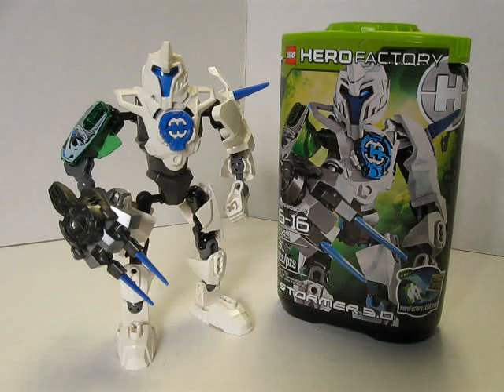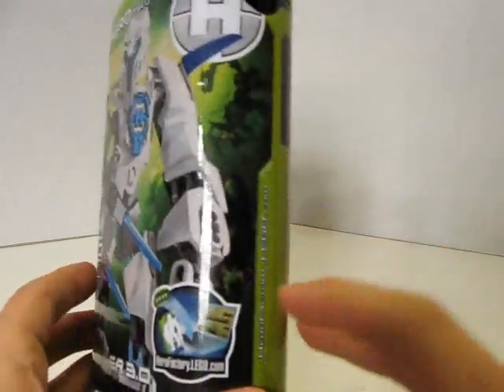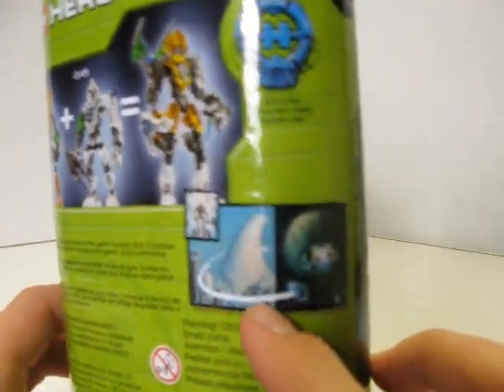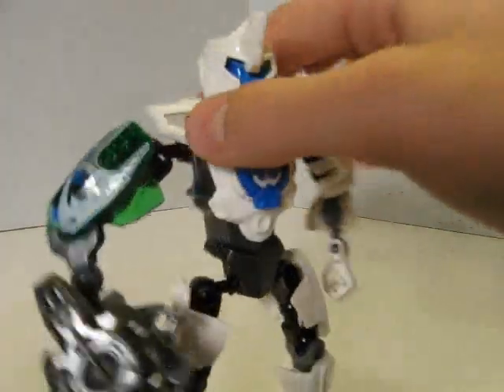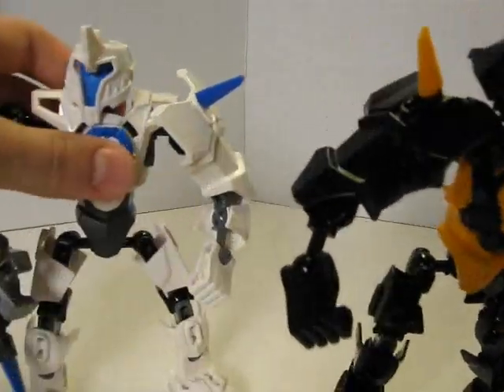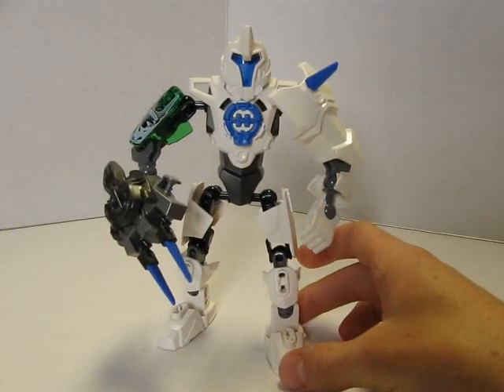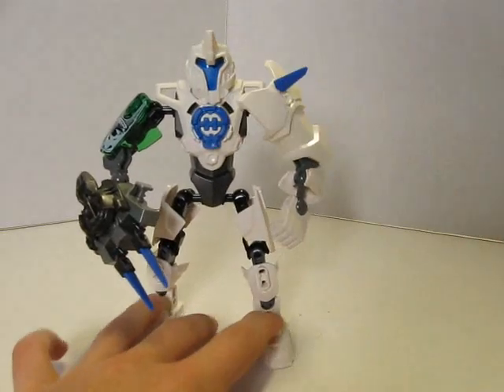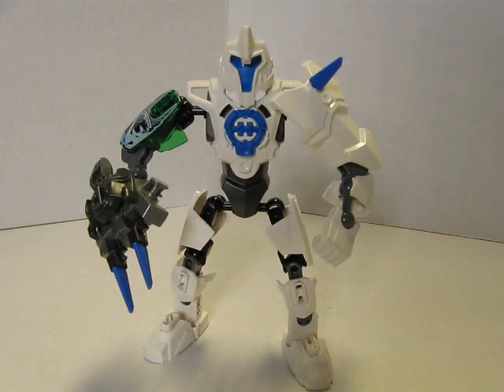Hero Factory Review: Stormer 3.0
My Review over one of the latest Hero Factory Series sets, Stormer 3.0!